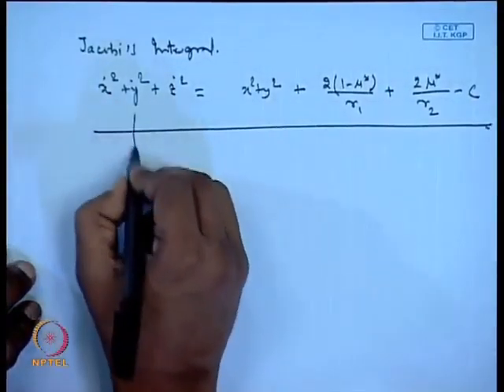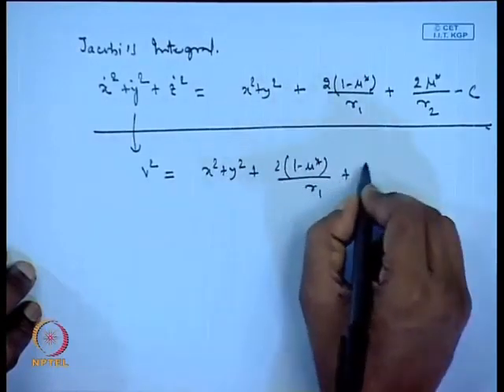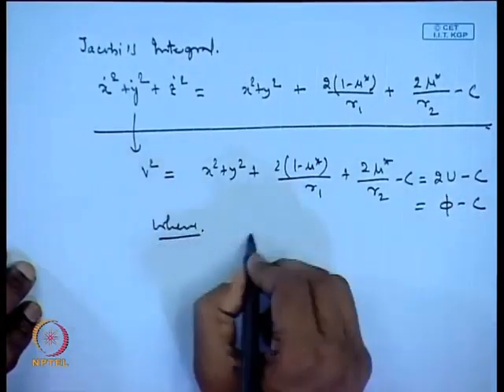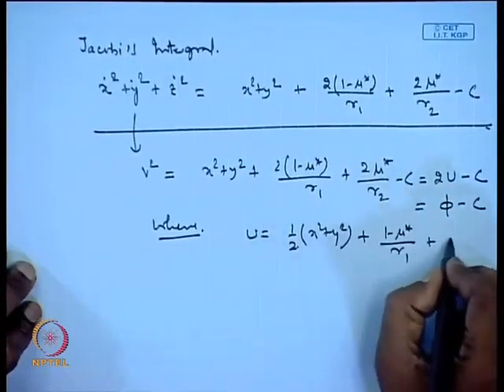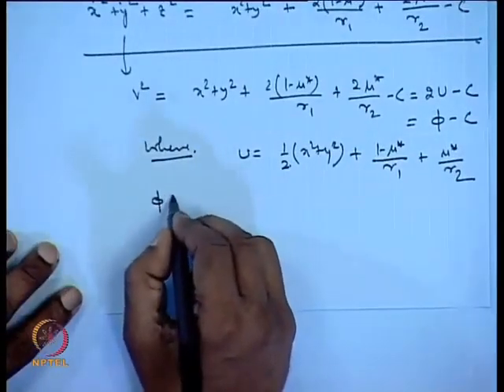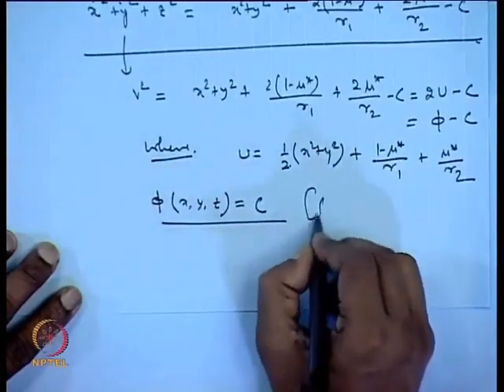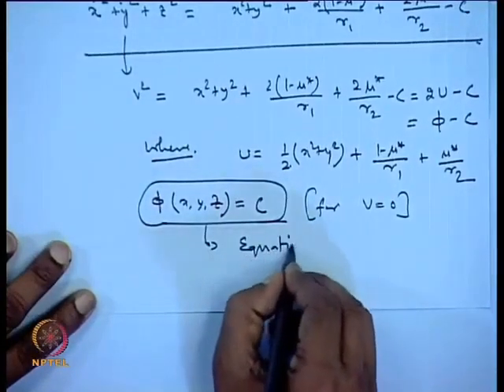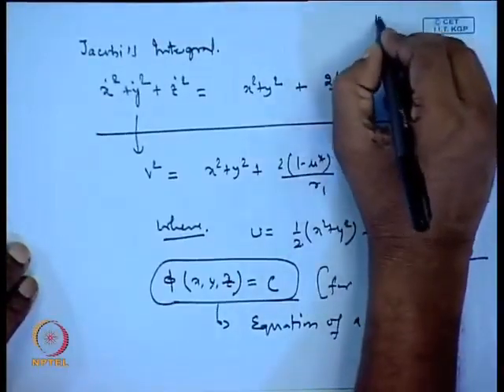GOLD AUDIO Three Body Problem